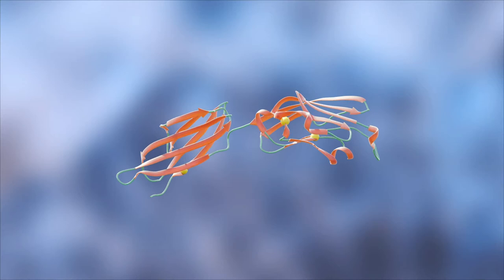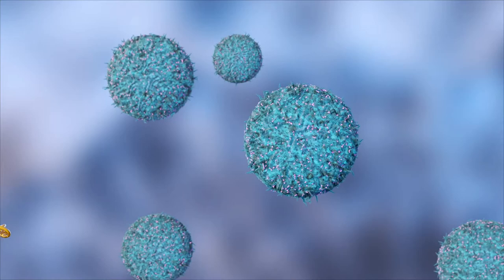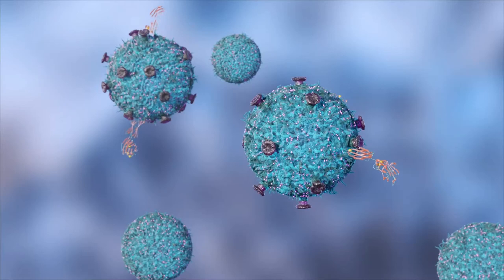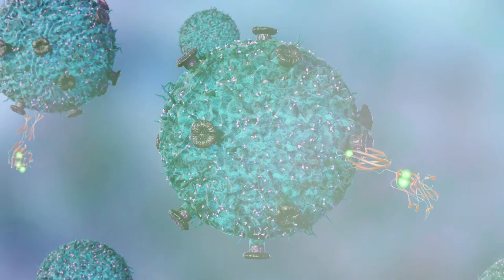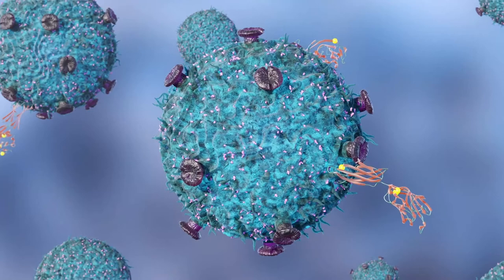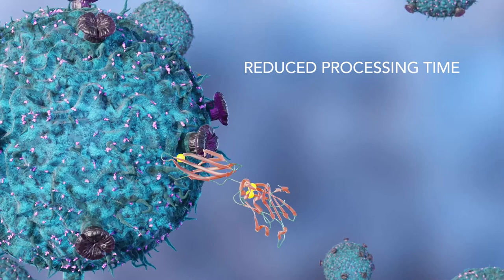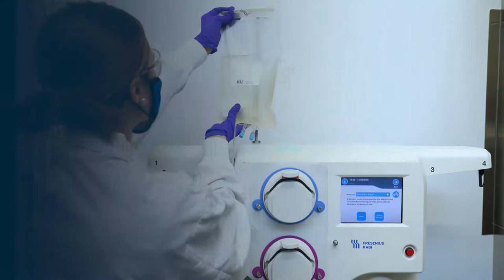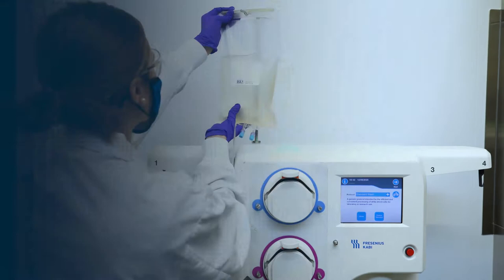R&D Systems Fluorescent Labeled Proteins for CAR Research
Reduce time and background staining with fluorescent labeled proteins from R&D Systems.

Our fluorescent labeled proteins are specifically designed to help validate expression of a chimeric antigen receptor, or CAR, on T cells (CAR-T) or NK cells (CAR-NK). Featuring popular CAR targets CD19, BCMA, and more, these recombinant fluorescent proteins are quality manufactured to ensure a consistent F/P ratio and QC tested by flow cytometry.

Are you looking for a protein supplier to validate your CAR construct? R&D Systems has the expertise and track record to scale production to meet your needs.